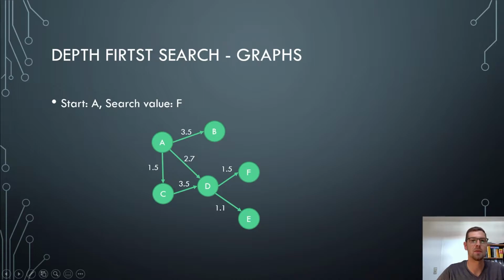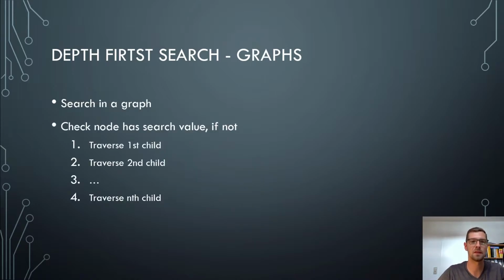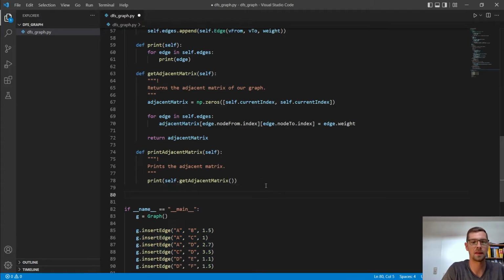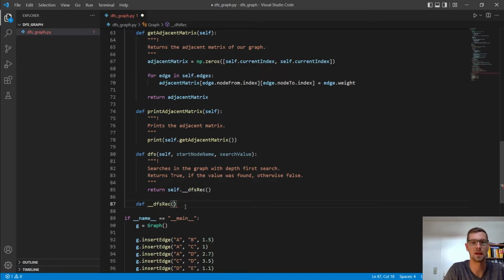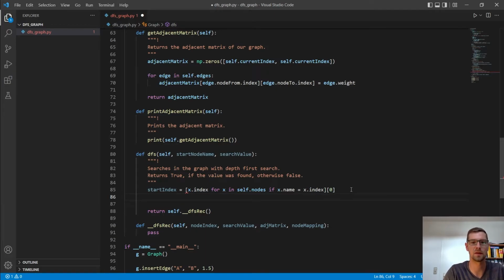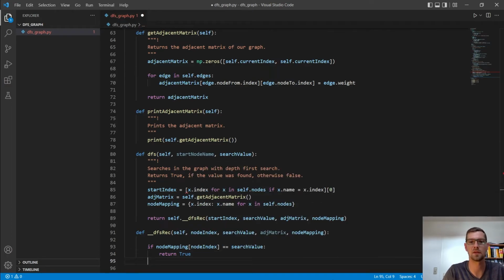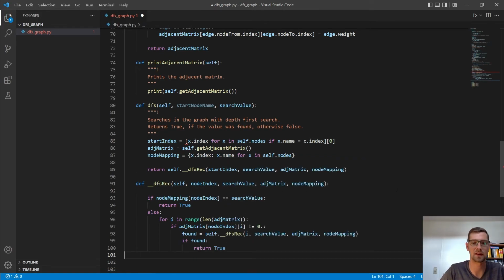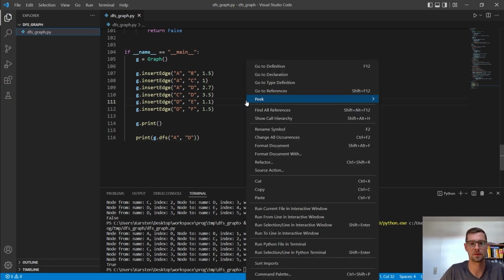Depth First Search in Graphs in Python | Theory | Implementation | Data Structures and Algorithms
00:00 Intro
00:10 Example
01:42 Implementation
11:24 Outro